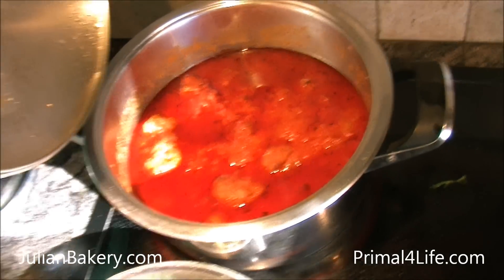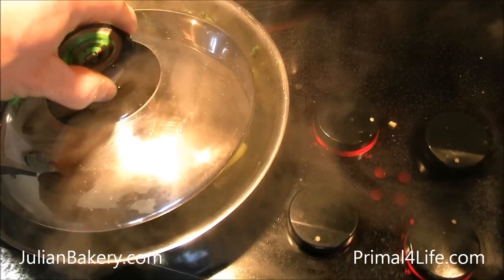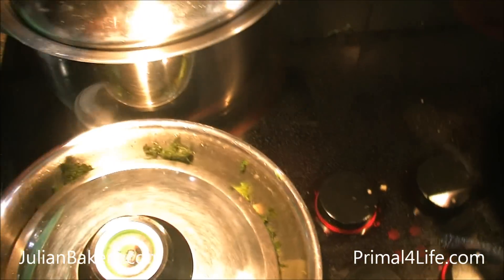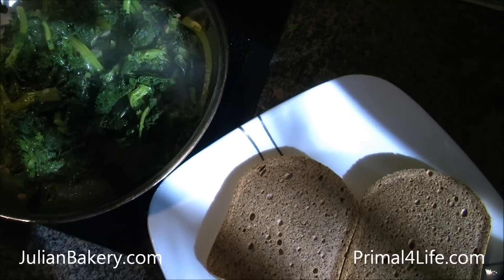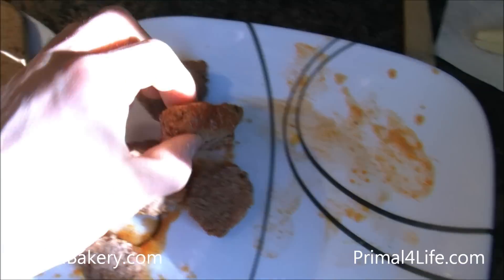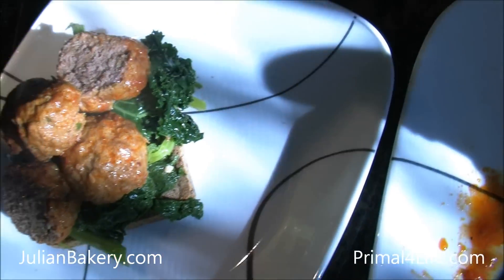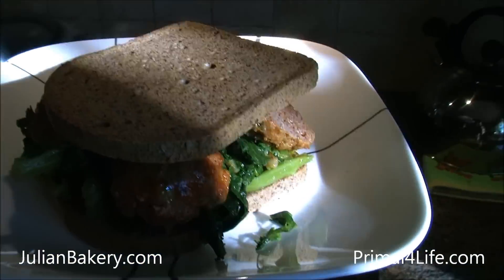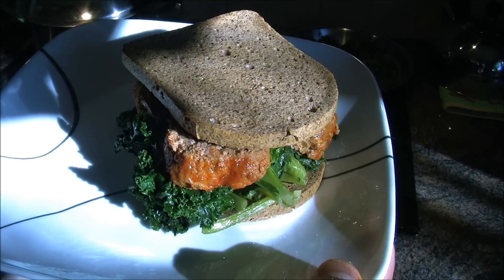Paleo Meatballs Recipe On Paleo Bread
Dan here from Primal4Life, once again! This time, I'm bringing an Italian favorite your way, except with an emphasis on making it more nutritious. How so? Well, we take some delicious home-made meatballs, and then remove the typical gluten that helps it stick together. We add in some greens, and replace the grains in the bread with healthier ingredients. Let's start with the meatballs. Now, I can't give away my mother's meatball recipe. She would disown me. But what I can do is tell you one simple ingredient that she has replaced over the years to make them healthier. She has ditched the wheat and breadcrumbs, and substituted ground flax-seeds in their place. That alone is a huge change that will go unnoticed! Well, except for how you feel, which may be noticeably better! Next, we are adding in some super nutritious mustard-greens. I love love love mustard greens, as they have a lot of flavor and nutrients to make this meal packed with all the good stuff! And finally, we have tossed the wheat, tossed the grains, and have made a very smart move. This positive change includes two nutritious slices of grain-free and gluten-free almond Julian Bakery Paleo Bread™. Some of you hard-core Italians may scoff at the idea of what I have just laid out in front of you. But for those of you who have stepped up your game, have become informed on the dangers of wheat, and want to improve your health; this sub's for you!
Ingredients:
• 2-3 meatballs, made with grass-fed beef and ground flax-seeds
• 2 slices of almond Paleo Bread™
• mustard greens
• olive oil
• garlic - minced
Directions:
1) Make meatballs, with ground flax-seeds
2) Boil mustard greens for 2 minutes
3) Sauté  mustard greens in olive oil and minced garlic
5) When toast is complete, place mustard greens on toast
6) Cut meatballs in ½, then spread on sandwich
7) Complete sandwich by cutting in ½ (if you prefer)
Prep Time:
• 15 minutes
Cook Time:
• 30 minutes
Serves:
• 1
This was one meal that really made me smile.  I missed my meatball subs, but with a few healthy changes, I was able to enjoy it once again.  I actually shared this with my parents, and both were delighted.  Delighted with the overall taste of the sandwich, but also with the almond Paleo Bread.  They now realize that substituting traditional ingredients for healthier options is simple to do, and can make a positive change on your health.   In this case, we turned a somewhat unhealthy meal, into a meal that boosts your immune system with healthy greens and garlic.  We are taking in good fats from the almond in the Julian Bakery Paleo Bread™.  And we are getting tasty omega-3's from the grass fed beef.  Wheat/Grain free, soy free, non GMO, and tasty for the whole family!
I can't wait to bring more old-school meals your way, except transformed with ultra-ingredients!  For more ultra-ingredient equipped meal choices, please
Dan